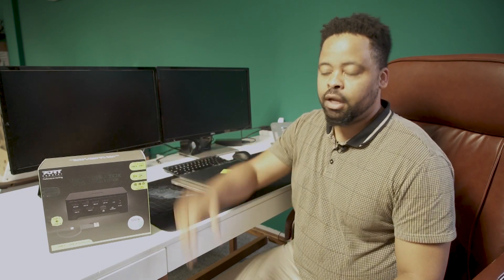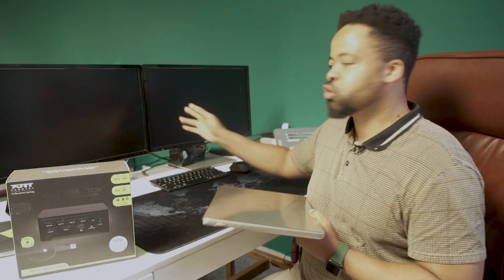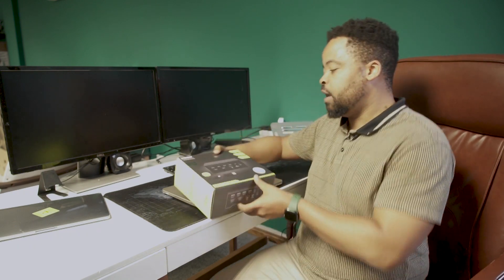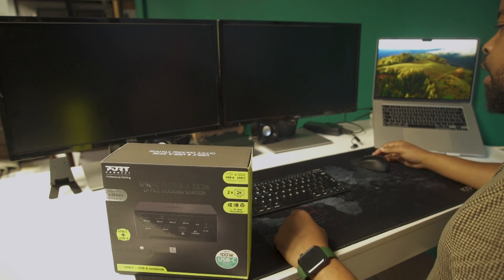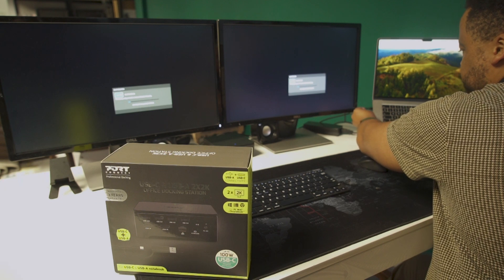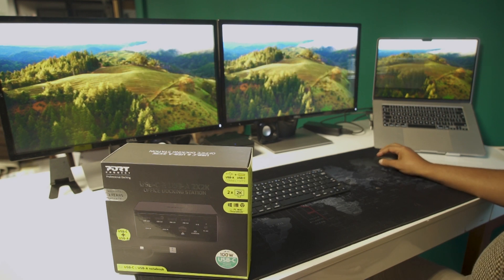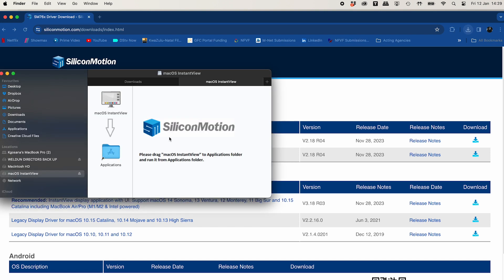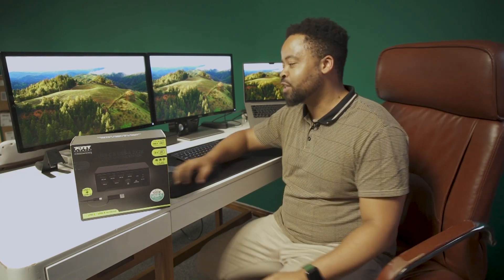How to extend your screens using the Port Connect Professional Docking Station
Video Created by Kgosana Monchusi

The new Port Connect Professional Docking Station features multiple input ports, offering the solution of extending your computer display to two additional screens through the HDMI port. It also allows you to manage up to 9 peripherals including; 1 x Ethernet, 4 x USB-A 3.1, an audio jack, and a Type-C charging port. The Port Connect Professional Docking Station is also compatible with PC, MacBooks & Chromebook computers, seamlessly letting you connect and charge almost any device.